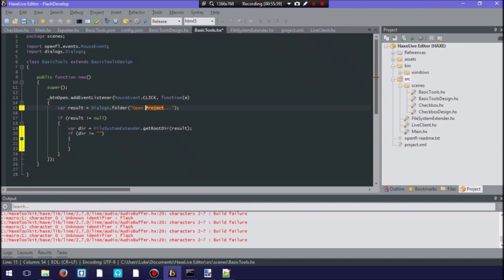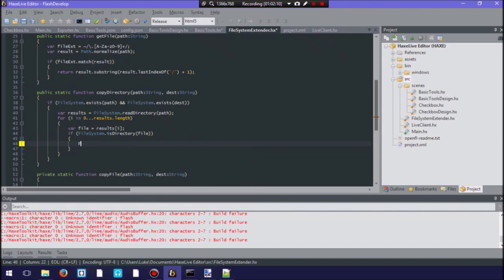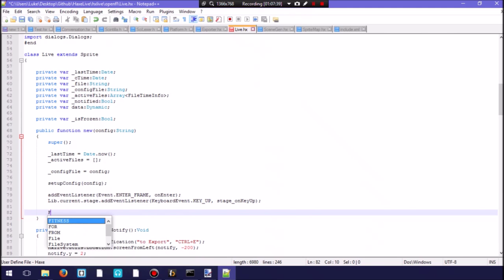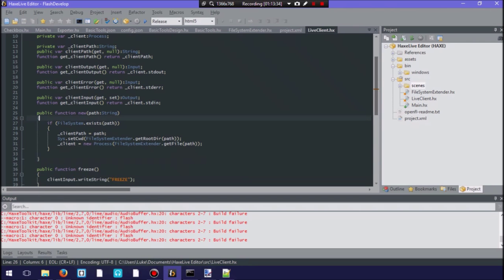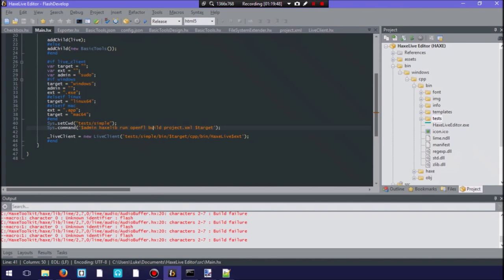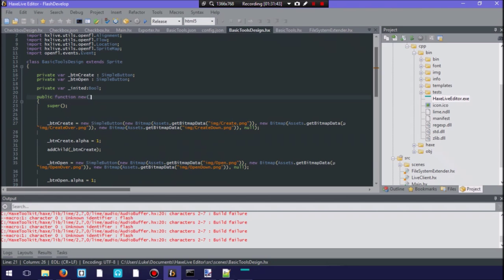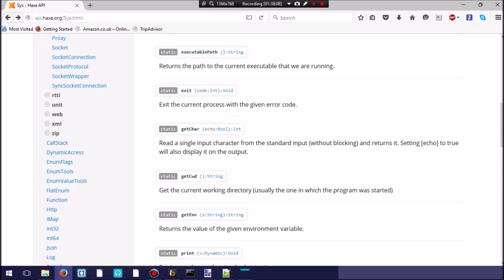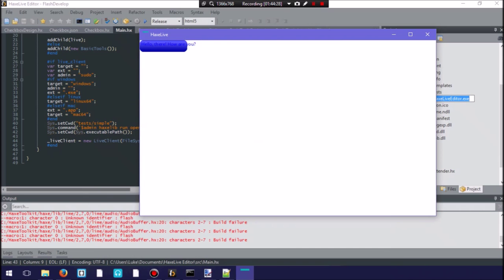HaxeLive Editor Day #2 - Creating an external Live Preview Client 2/2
In day 2 of the HaxeLive editor, we create an external live preview client that we can talk to through standard input/output.

This is part two out of two for this days work.